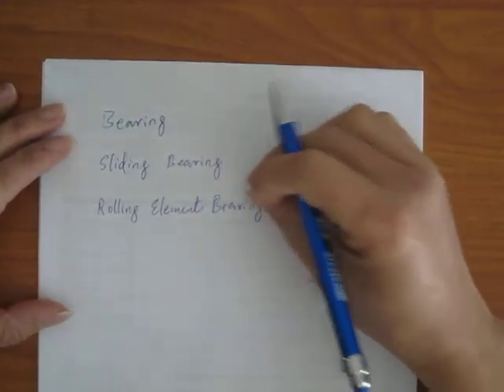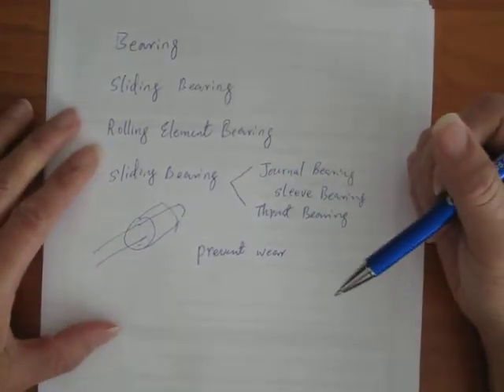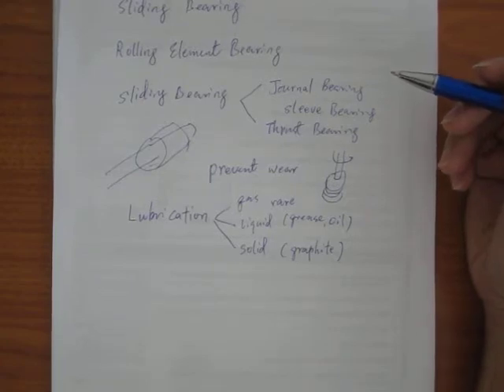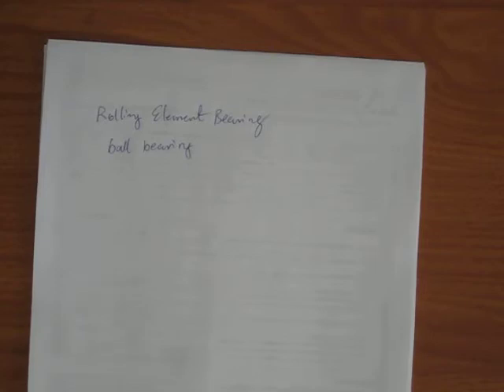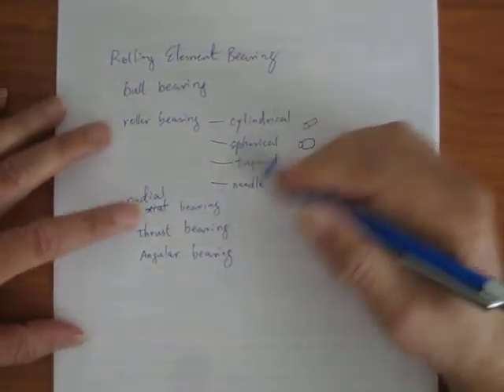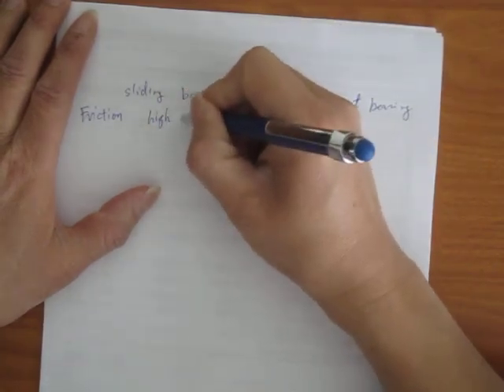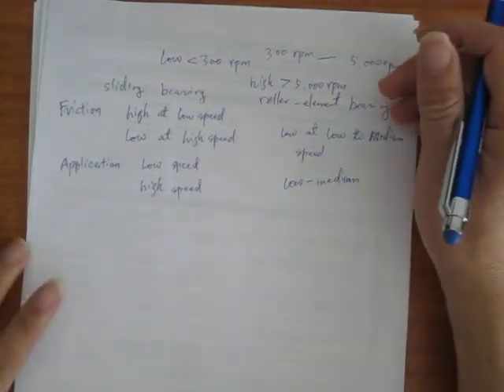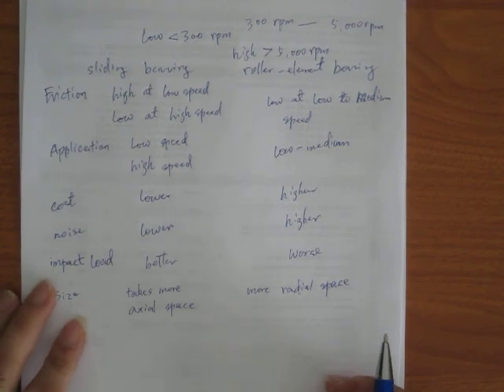EGT325clas5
This is an introduction to bearings, sliding bearing and rolling element bearing